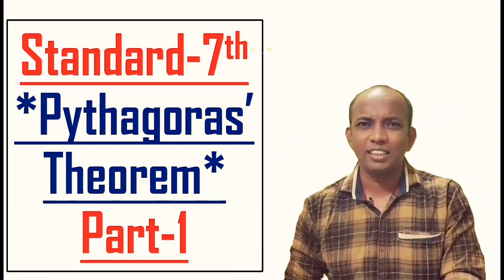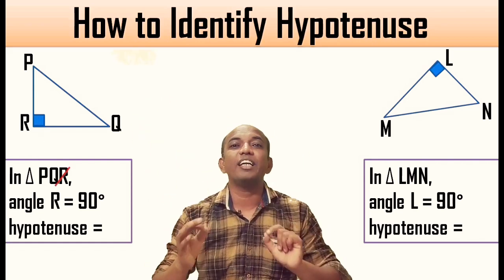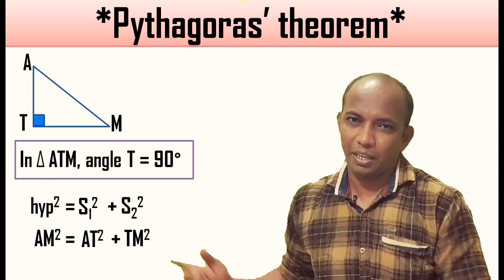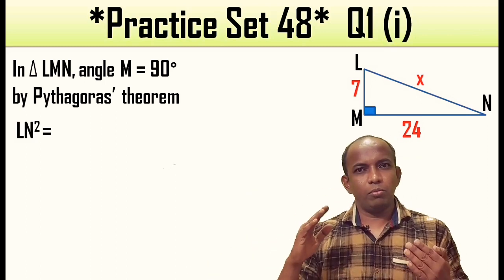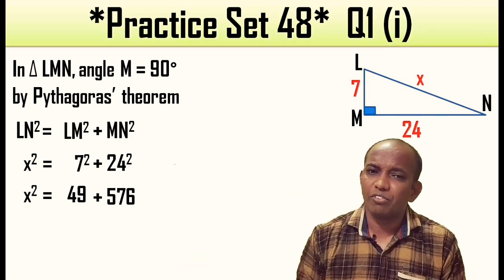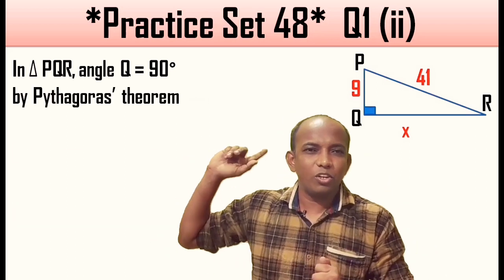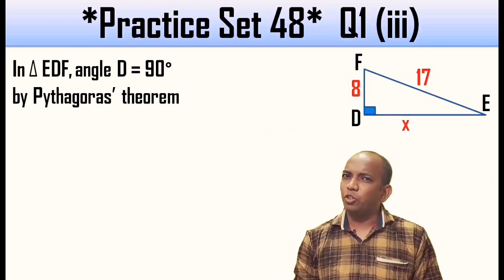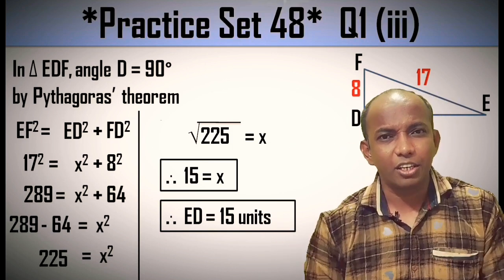Pythagoras' theorem std 7th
Touch the link to learn square root